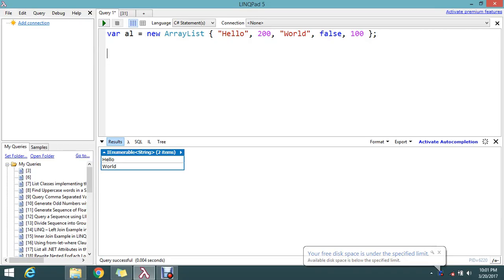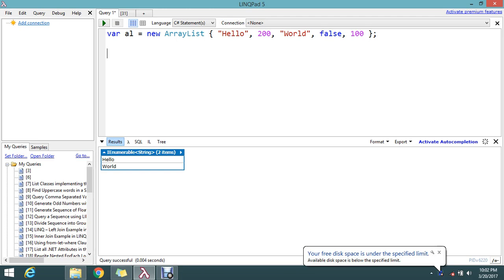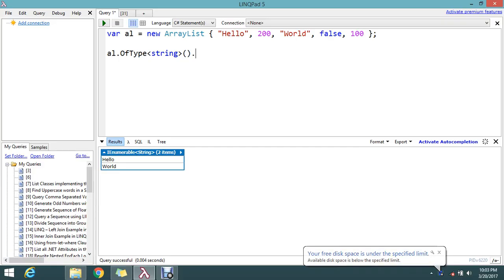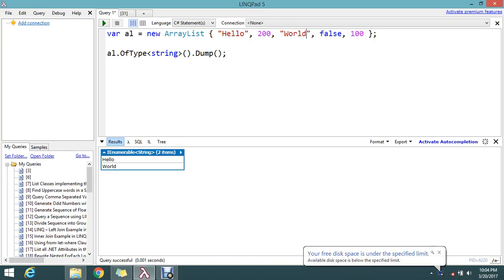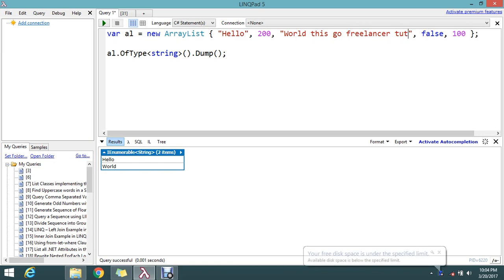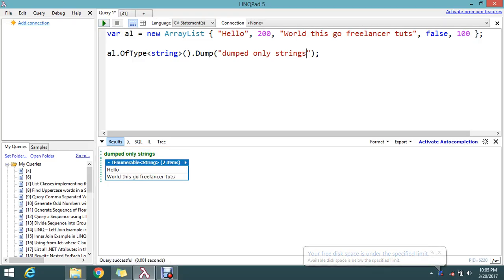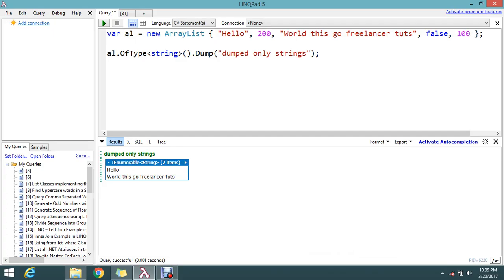Using LINQ to select Only Strings from an ArrayList c#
May be you like this